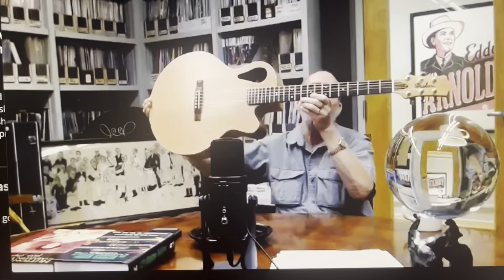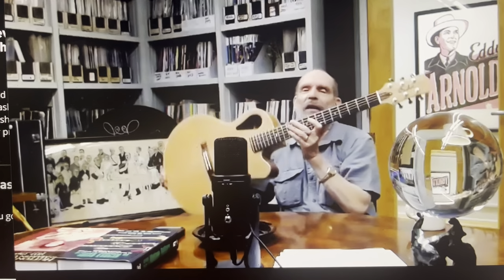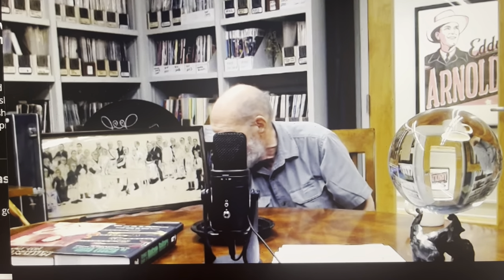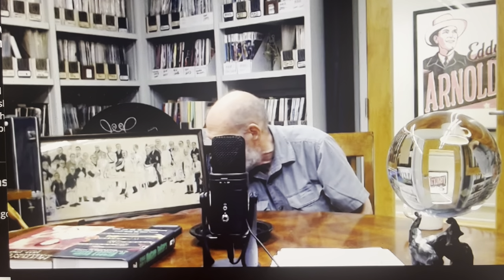New Tacoma-style guitars coming from George Gruhn!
Who remembers those acoustic guitars with the offset, paisley-shaped soundholes? George Gruhn, Nashville's certified guitar guru remembers them, because he designed them. Now he's starting production of new acoustics inspired by and evolved from those distinctive Tacoma designs. This was announced this morning on his weekly Zoom call concerning guitar lore.